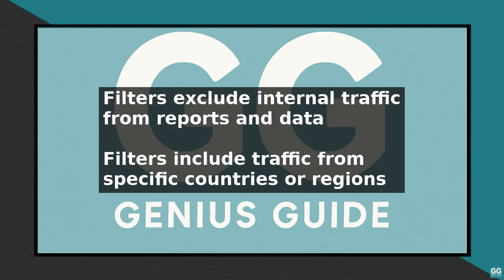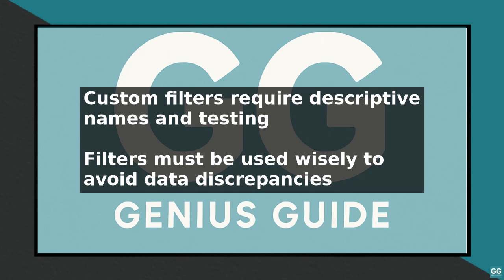Google Analytics Filters Tutorial (2025)